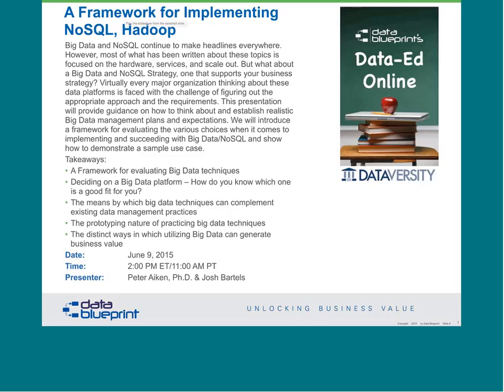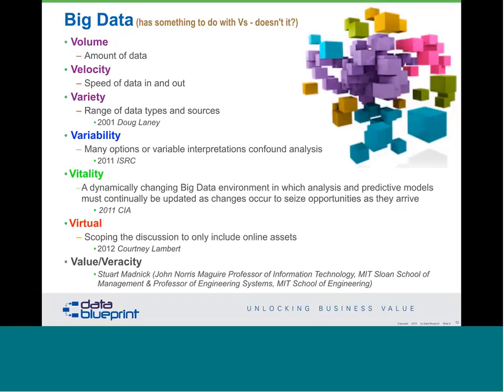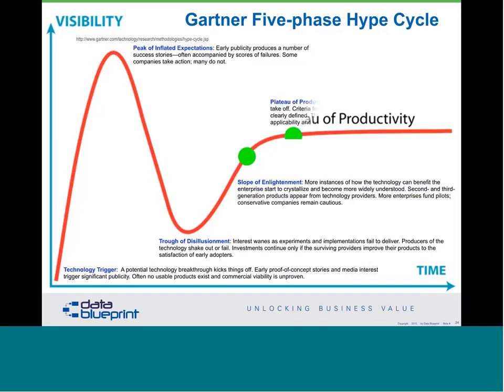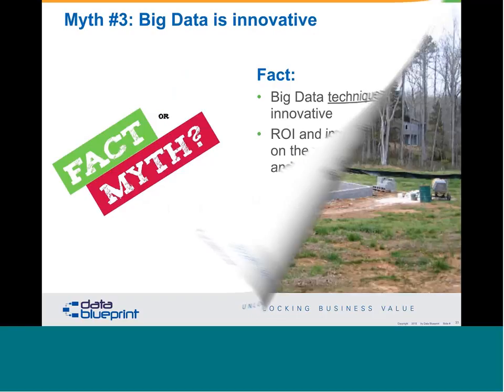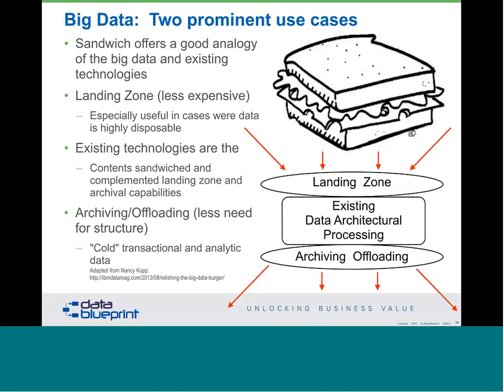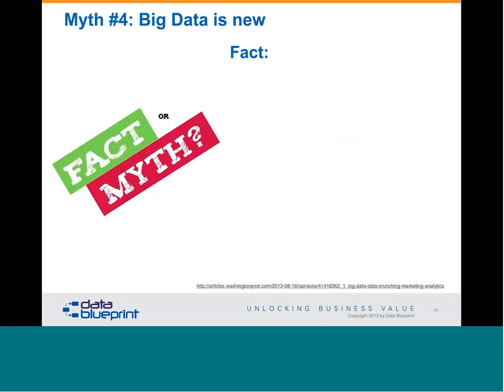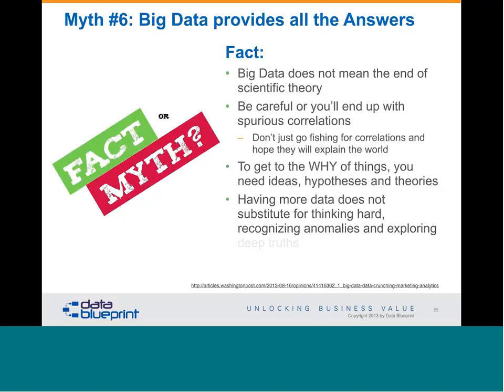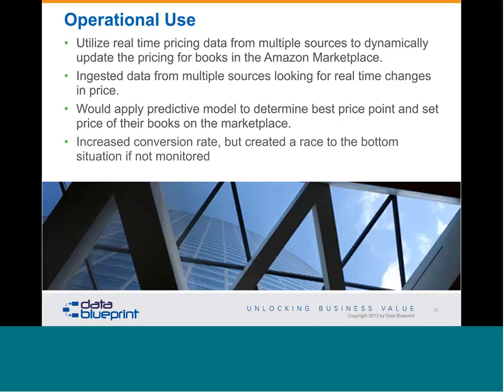Data-Ed Online Webinar: A Framework for Implementing NoSQL, Hadoop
Big Data and NoSQL continue to make headlines everywhere. However, most of what has been written about these topics is focused on the hardware, services, and scale out. But what about a Big Data and NoSQL Strategy, one that supports your business strategy? Virtually every major organization thinking about these data platforms is faced with the challenge of figuring out the appropriate approach and the requirements. This presentation will provide guidance on how to think about and establish realistic Big Data management plans and expectations. We will introduce a framework for evaluating the various choices when it comes to implementing and succeeding with Big Data/NoSQL and show how to demonstrate a sample use case.

Takeaways:

- A Framework for evaluating Big Data techniques
- Deciding on a Big Data platform – How do you know which one is a good fit for you?
- The means by which big data techniques can complement existing data management practices
- The prototyping nature of practicing big data techniques
- The distinct ways in which utilizing Big Data can generate business value